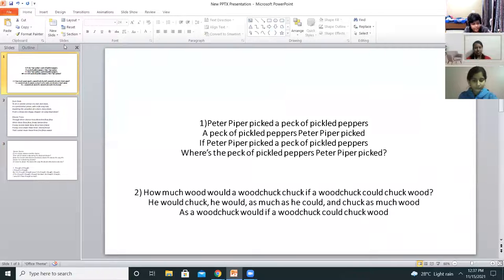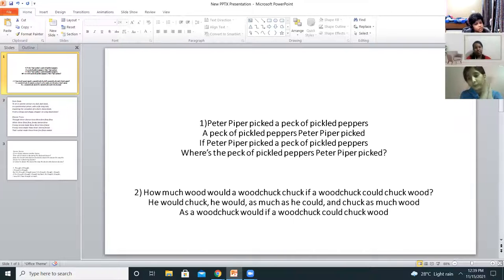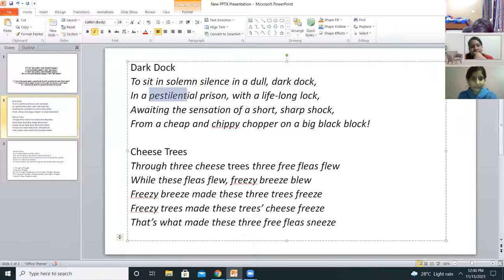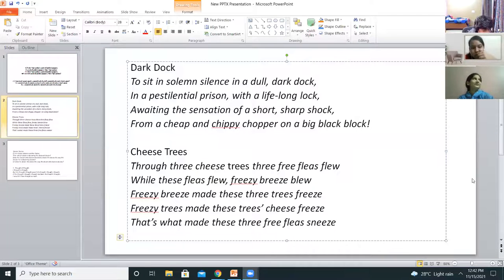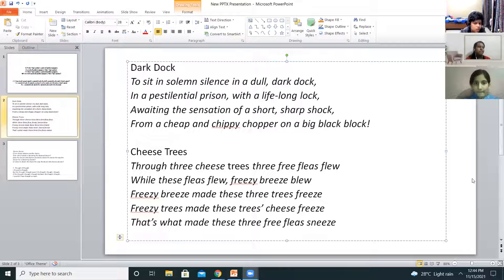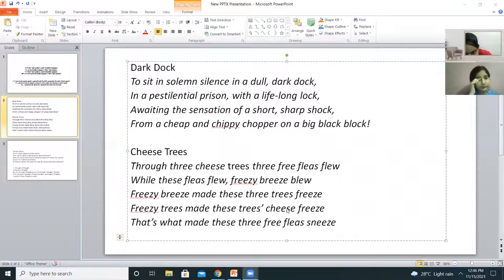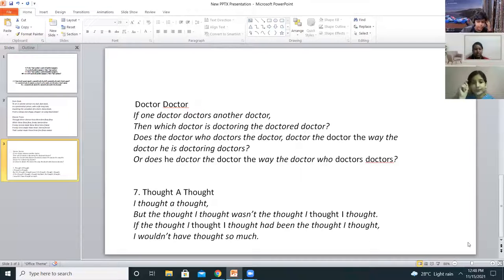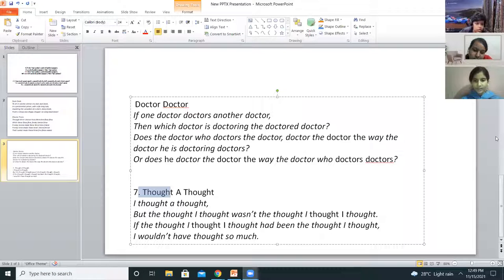FOUL LANGUAGE AND VULGARITY IS NOT SO COOL | CLASS-VII A,B,C (15-11-2021) SP